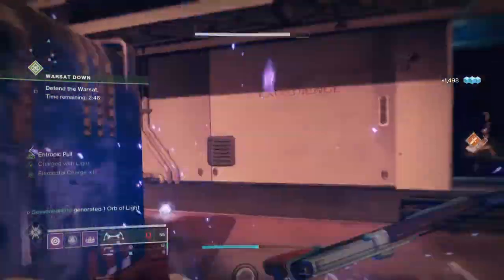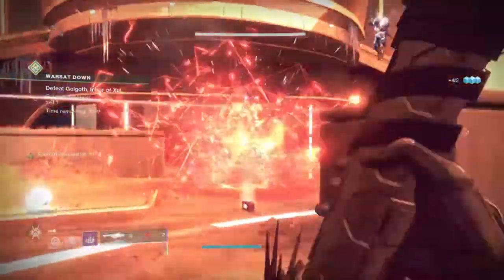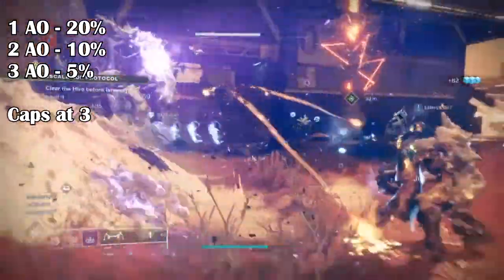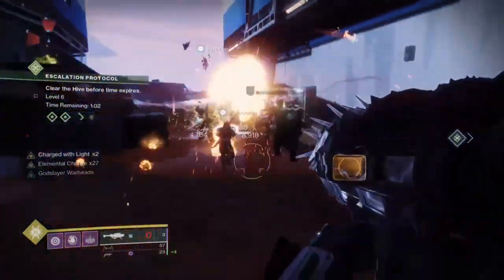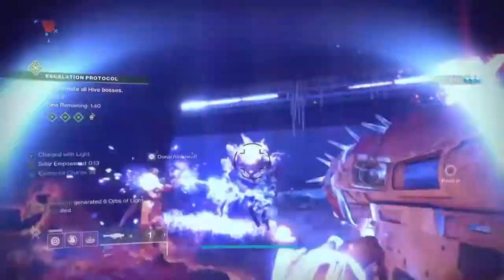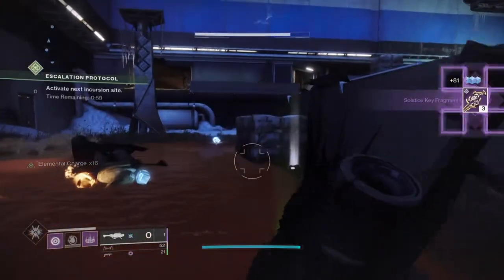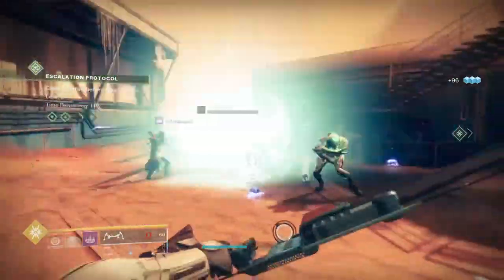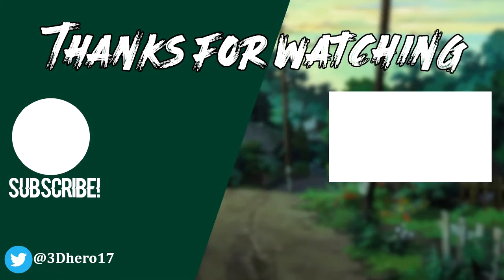ROCKETS ARE BACK! Kind of!? | Argent Ordnance Mod Breakdown - Destiny 2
The argent ordnance mod is a interesting a mod when properly built around it as it can provide a major buff to all rocket launchers but sadly, because of the current state of rocket launchers in general, the mod falls quite short.

Here is a brief breakdown of the mod, how to build around it and whether you should use it or not.

Enjoy :D